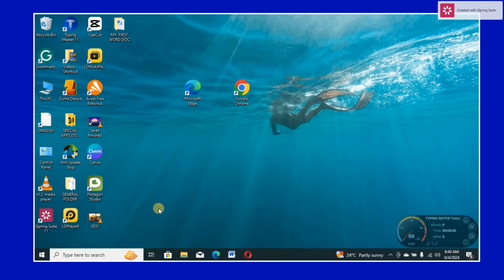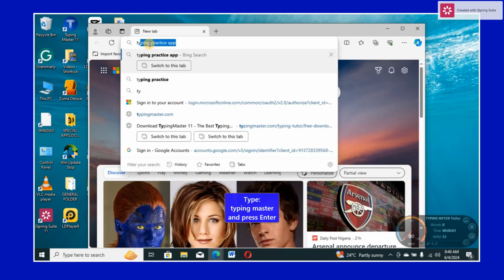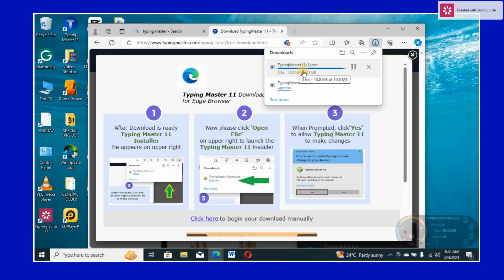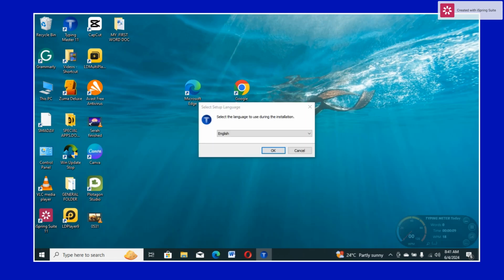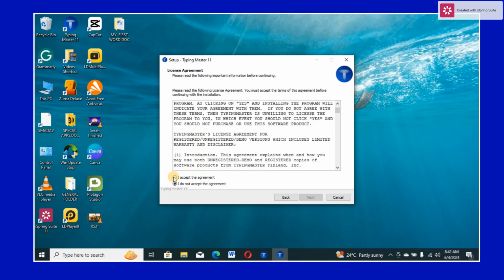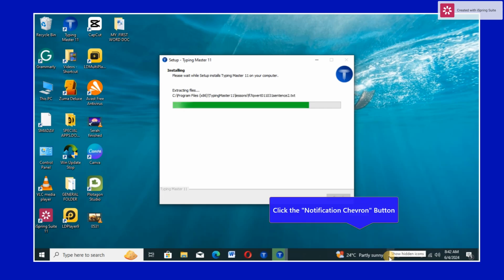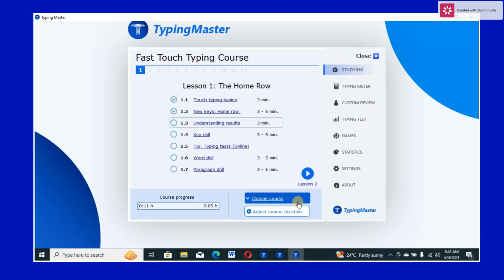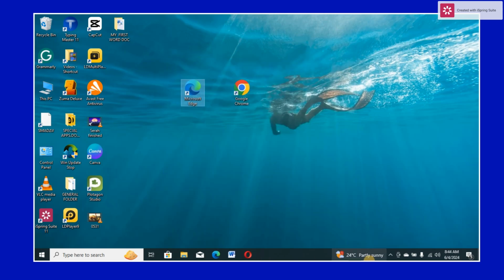INSTALLING TYPING MASTER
Ready to start your typing journey?
In this video, you'll learn how to download and install Typing Master, one of the best free software tools to help you improve your typing speed and accuracy. Whether you're a complete beginner or just looking to brush up on your skills, this tutorial is the perfect place to start!

👉 What you'll learn:

Where to get Typing Master safely

How to install it on your computer

Tips on how to use it to improve your typing

Why Typing Master is great for beginners

🟦 This video is part of our Microsoft Word and Computer Basics Series, created to help you grow your digital skills step-by-step!

📌 Watch the previous video if you are a beginner:
➡️ How to Connect Your Computer to Wi-Fi